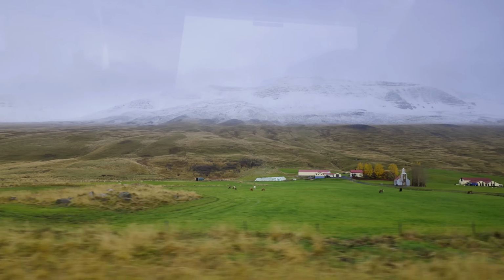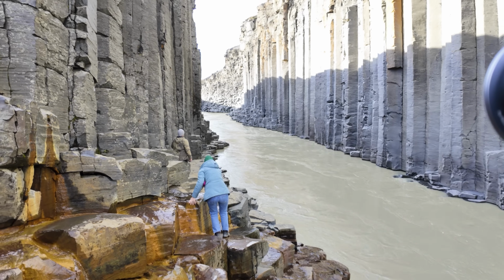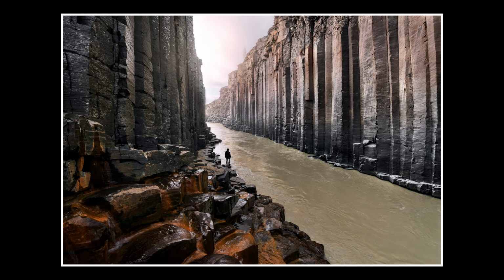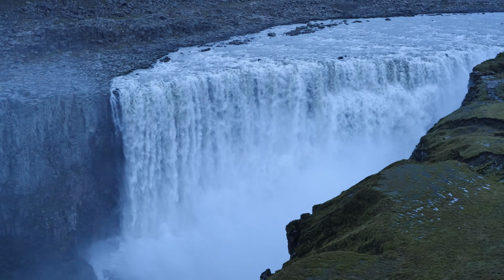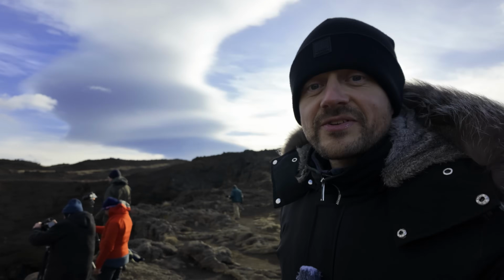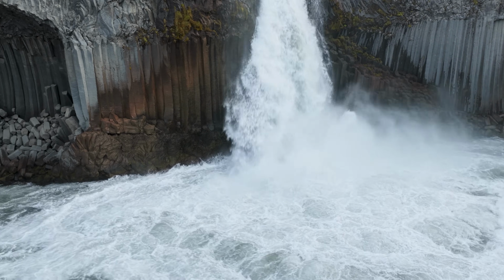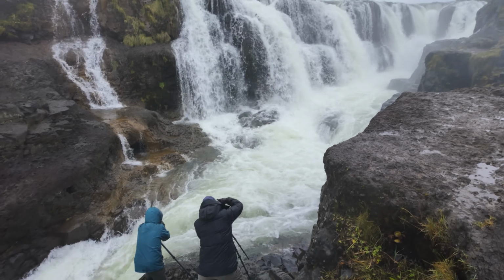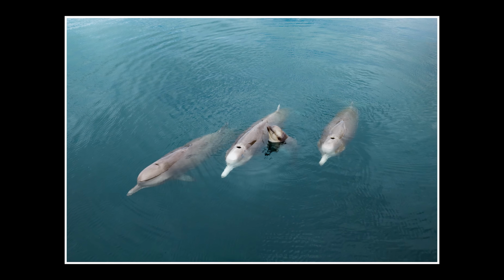I Photographed NORTH ICELAND with NEW GEAR and TECHNIQUES!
I took my camera to Northern and Northeastern Iceland for the first time in six years and oh boy, did it deliver! Join me on this vlog-style photography adventure as I revisit iconic spots and discover new locations, sharing my behind-the-scenes thought process, camera settings, and composition tips for each scene. We capture epic aerial telephoto shots of Aldeyjarfoss using the DJI Mavic 4 Pro, brave the slippery descent into Kolugljúfur Canyon to find a new perspective, master the powerful curtains of Dettifoss with fast shutter speeds, and search for intimate scenes with the last splashes of autumn color. Plus, see how a 2-minute long exposure saved a shot at Hvitserkur and how a rare sighting of bottlenose whales provided the perfect drone photo to end the trip. If you're planning a photography trip to Iceland, you don't want to miss these tips!

0:00 - Intro
0:34 - Epic mountain range
2:36 - Return to Studlagil
6:18 - Photographing hard Dettifoss
9:32 - Last of autumn colours in Ásburgi
11:32 - Finally got my photo from Aldeyjarfoss in good quality!
15:51 - Several other photos
16:07 - Long exposures at Kolugljúfur Canyon
17:22 - Moody long exposures at Hvitserkur and whales!